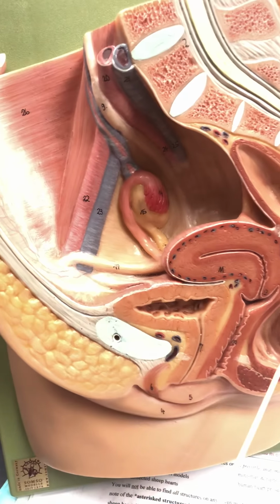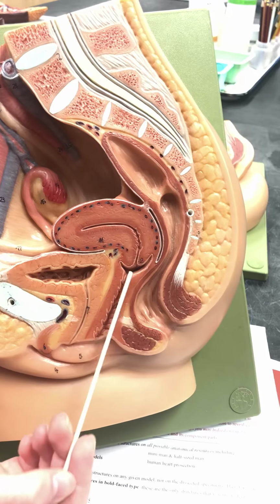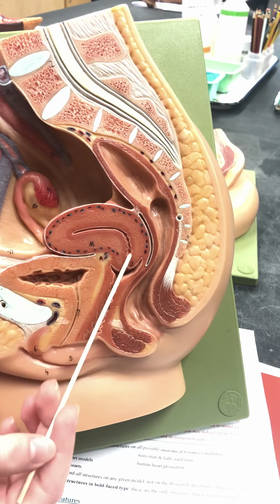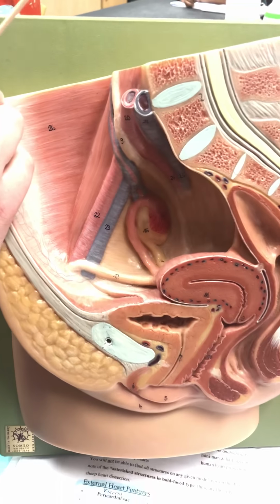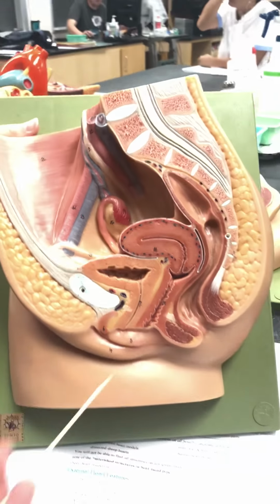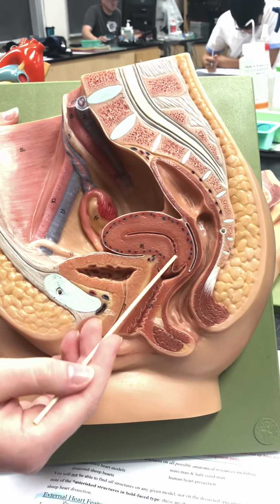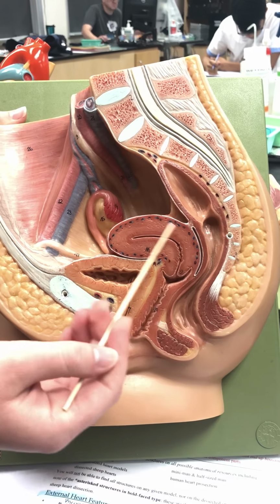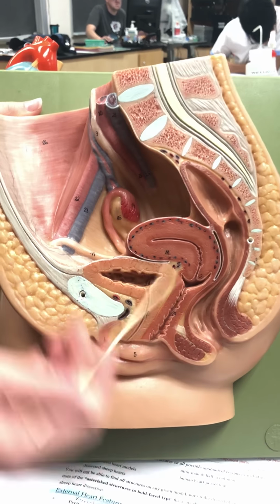August 1, 2018